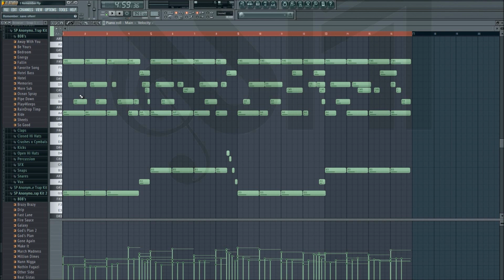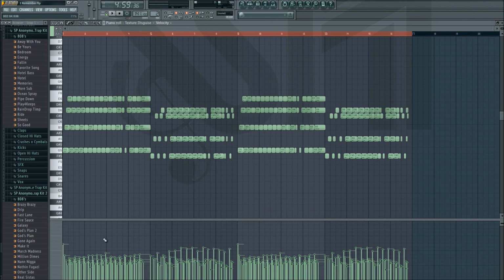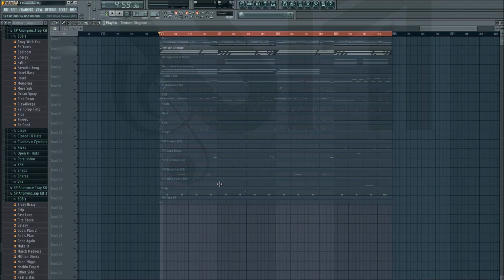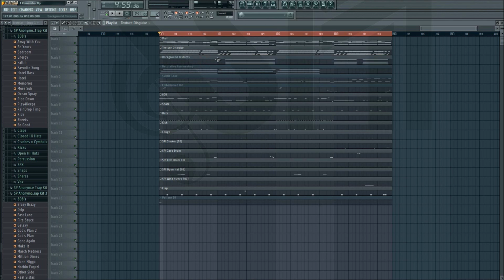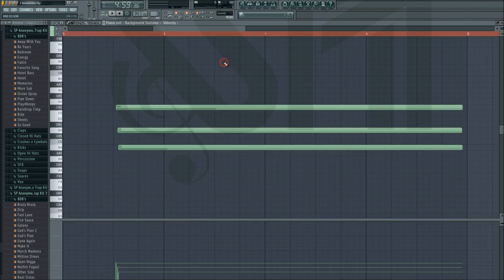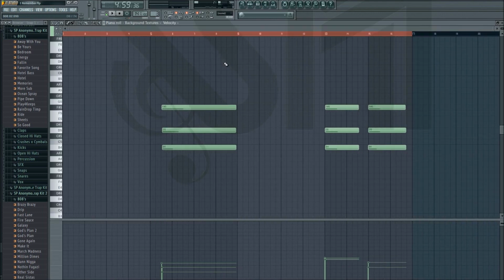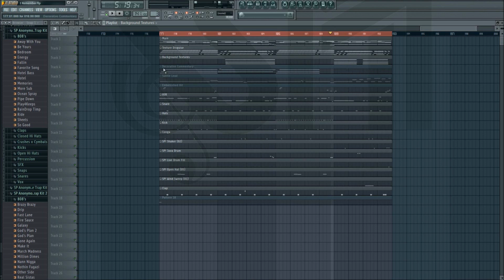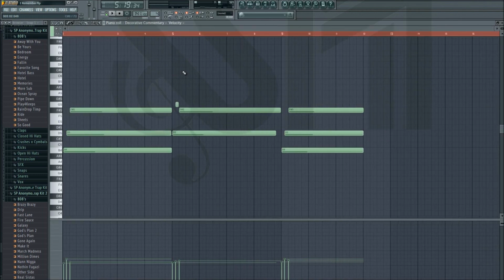How To Make A Hard Emotional Melodic Future Type Beat Using Chords x Music Theory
SP Anonymous School of Music -Advanced Science Based Tutorial Creating Emotional Melodies From Arpeggiated Chords Over a Hard Trap Background. Learn textures, manipulation of modal music and the Lydian/Aeolian Modes. Create Real Melodies, Learn how to express coloratios as We build a Melody Derived from the D Maj/B minor Aeolian Mode to establish tonality, How to understand Melody, create musical patterns to support one main idea and analyze music properly, scientifically, intelligently, theoretically and by the numbers as it pertains to music theory and the psychology of music. Spreading Love always.
Peace x Blessings, Maestro SP!

Get yourself a free consultation and interview with Maestro SP